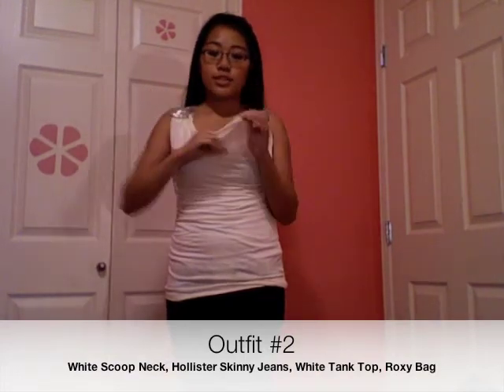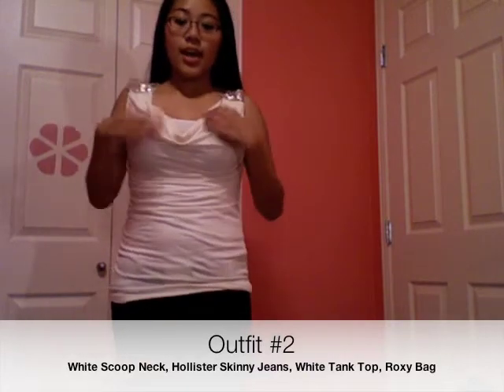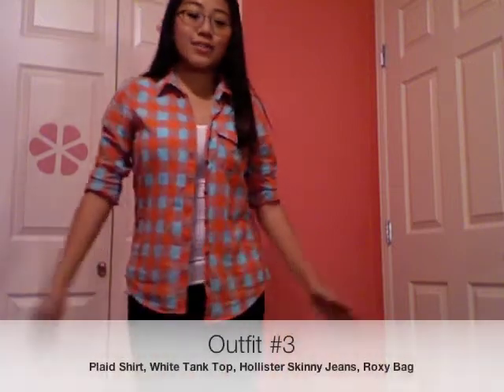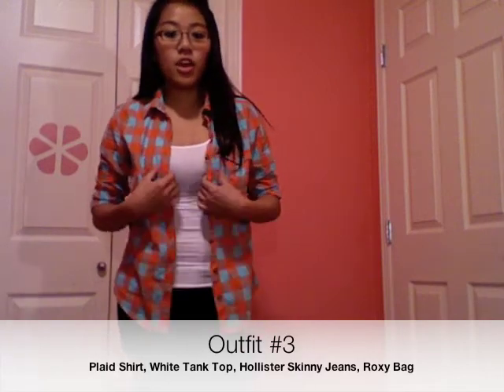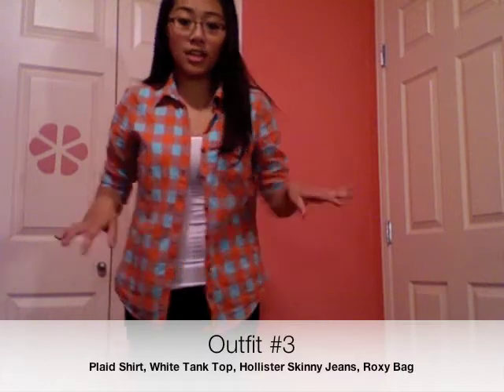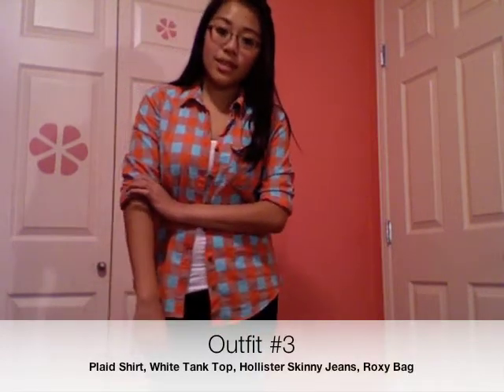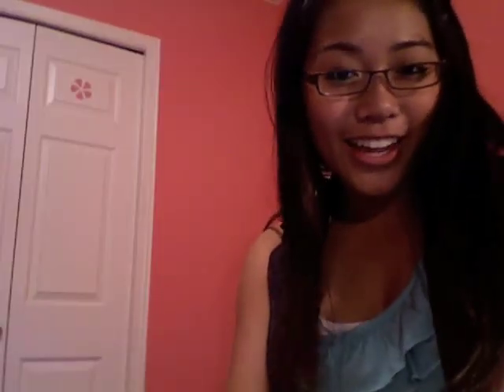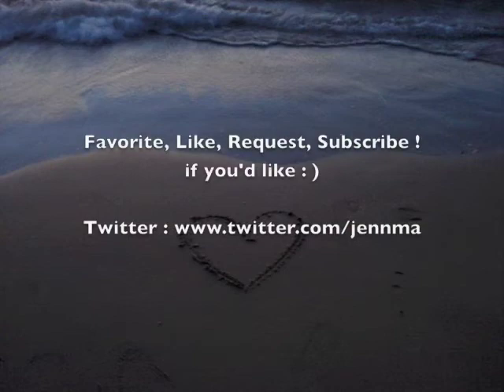Back To School Outfits & Haul 2010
xoxo
Jenn